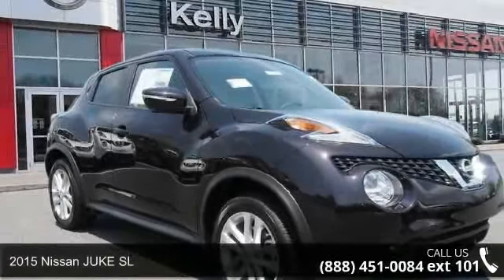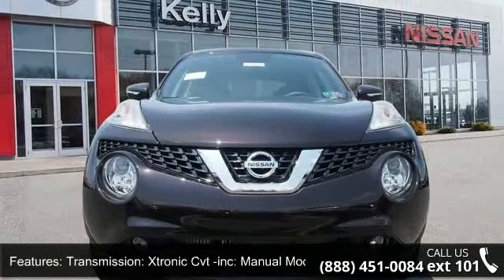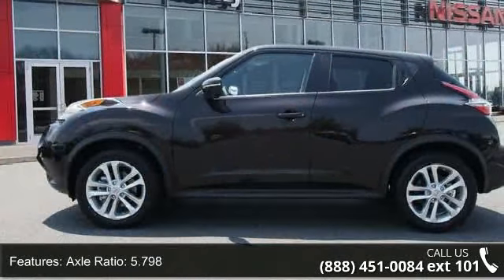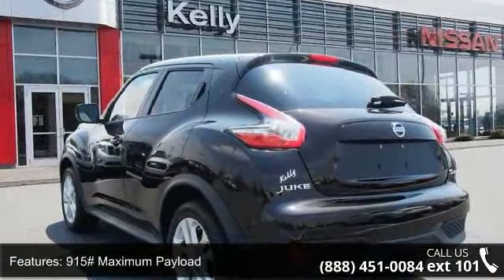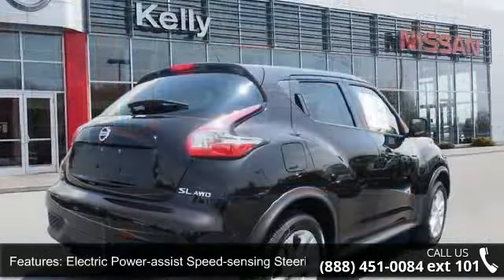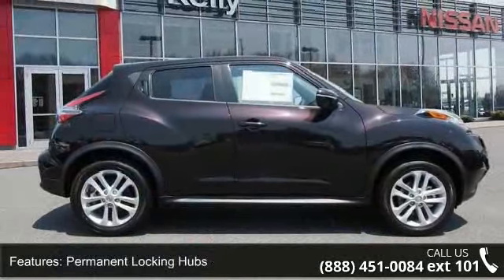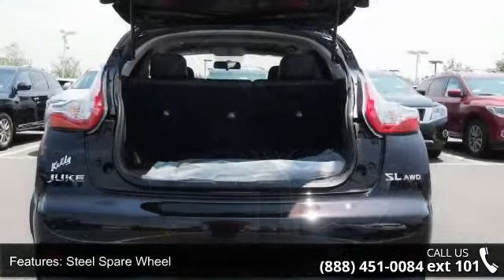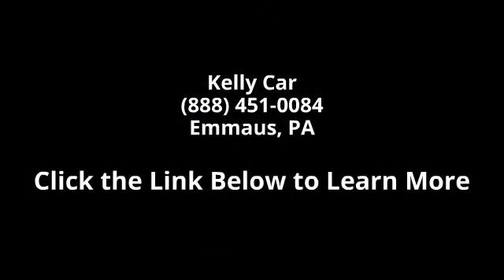2015 Nissan JUKE SL - Kelly Car - Emmaus, PA 18049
2015 Nissan JUKE SL Condition: New Mileage: 4 Transmission: CVT with Xtronic Exterior Color: Black Interior Color: Black Stock: N5T4024 Cylinders: 4